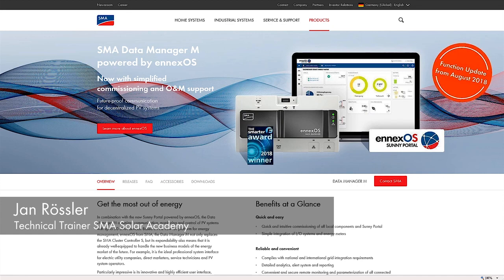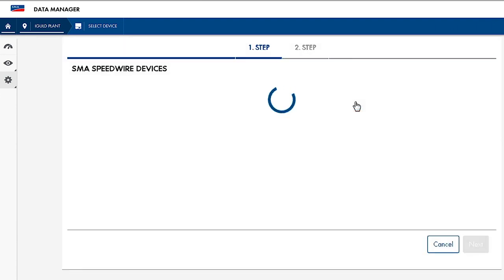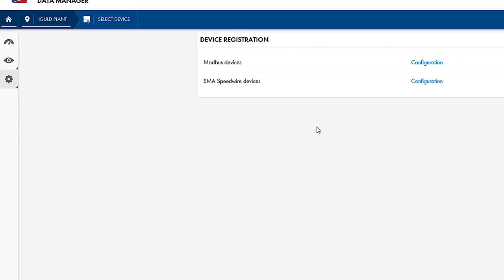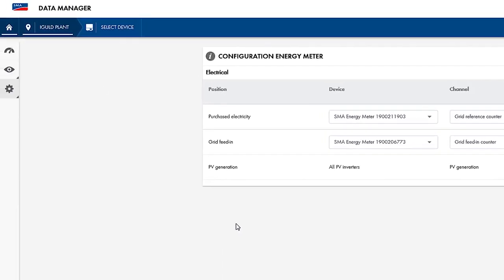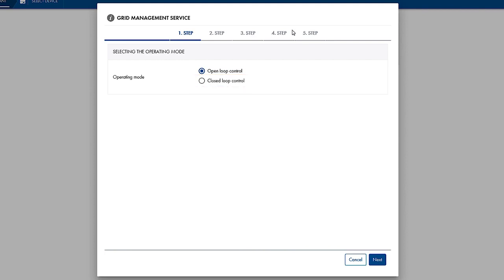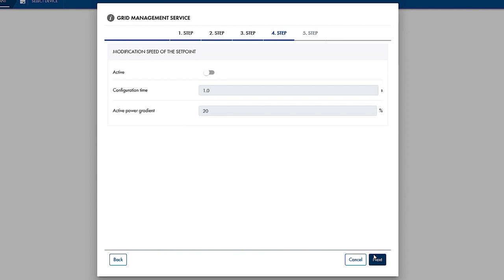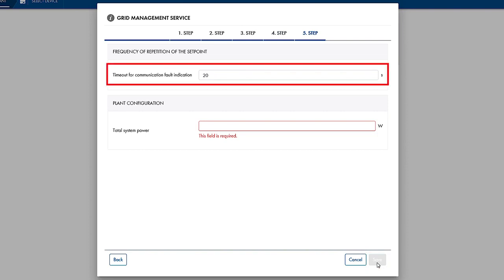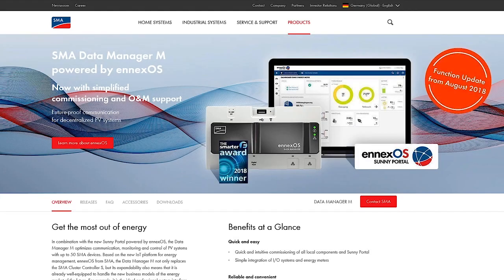Zero Feed-In with SMA Data Manager M Explained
🌞 Maximize Solar Efficiency with Zero Feed-In - SMA Data Manager M Tutorial 🌞

🛠️ Join our certified SMA expert installer as he takes you through an in-depth tutorial on using the SMA Data Manager M for achieving zero feed-in. Learn how to optimize your solar panel system to maximize on-site energy consumption and reduce reliance on the grid!

What You'll Learn:

🔄 How the SMA Data Manager M works to manage solar energy efficiently.
🔍 Detailed step-by-step guide on configuring your system to ensure zero feed-in.
💡 Tips and tricks from a certified SMA expert to enhance your system's performance.

🎓 Gain expert insights from a certified SMA installer.
📊 Understand the practical steps to tweak your system for optimal performance.
🌱 Make your solar energy setup more eco-friendly and cost-effective.

🌟 "Top 5 Tips for Maintaining Your Solar Panels"

Join our Facebook Group: 3Buy Solar Community